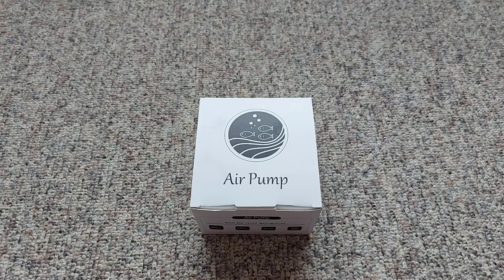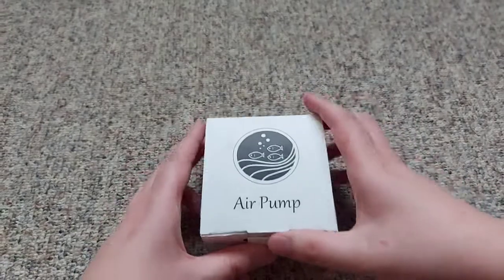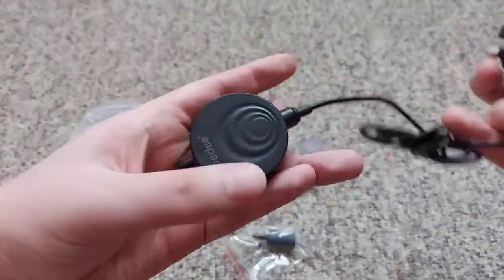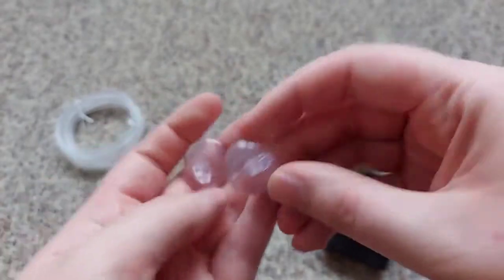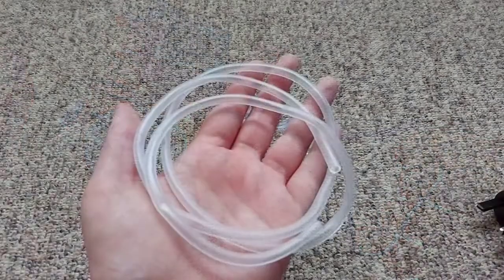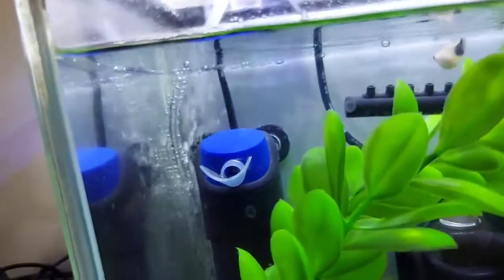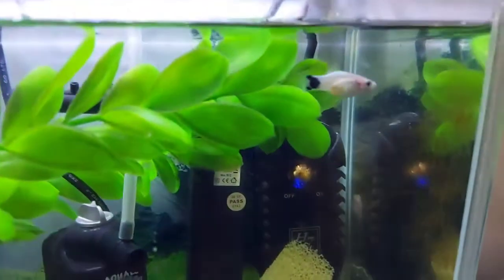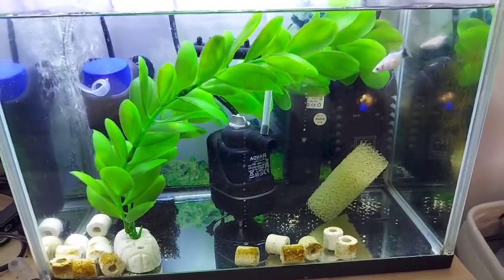Cheap Nano Air Pump Unboxing and Review (bedee)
Unboxing and review of the Bedee aquarium air pump for small aquariums such as nano tanks and quarantine tanks. It includes the air pump, silicone tube, suction cups, a check valve and an air stone. the wire is 1m and I got it from Amazon.